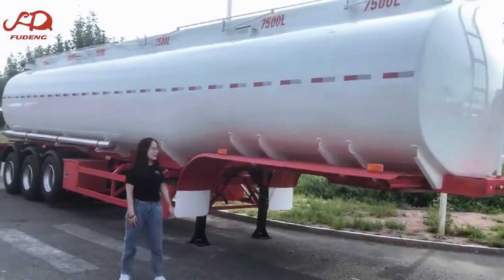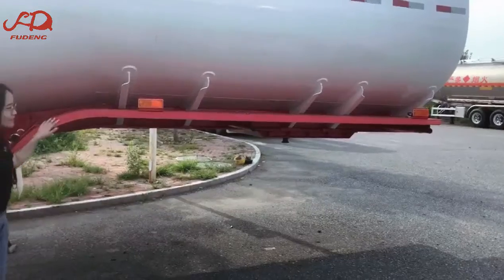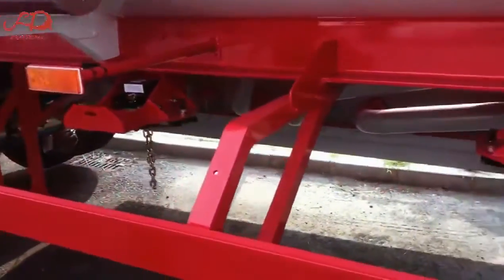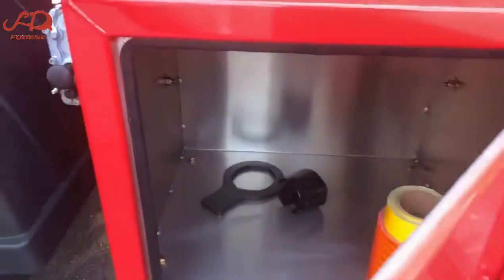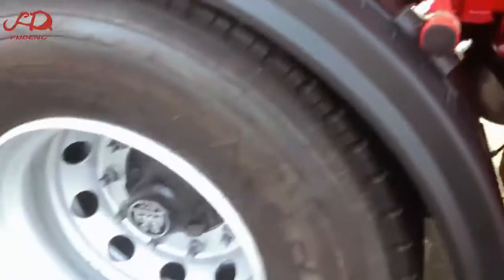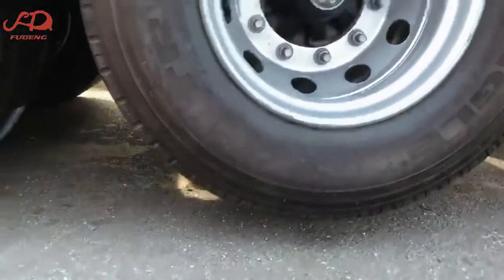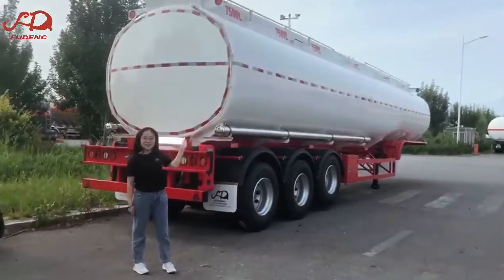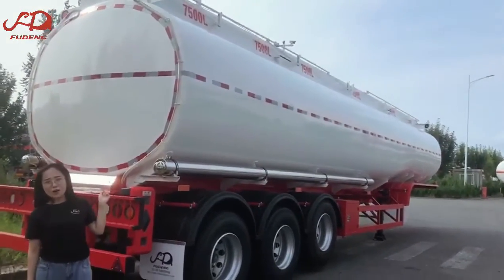Factory price fuel tanker semi trailer 45000 liters Aluminium petrol tanker semi trailer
Semitrailer tank car is divided into two parts, the tank part and support tank body skeleton or driving part, semitrailer tank car rear is roughly the same, there are two Bridges (two shafts), after three Bridges (three shafts) points, according to the need to choose traction head.Semitrailer tank cars are usually called by the brand of the tractor head.
This is a 3-axis 45000L oil tank with 6 independent compartments.Air suspension or mechanical suspension, can be customized according to customer requirements pattern, ladder climbing